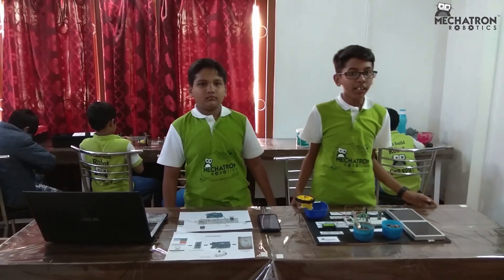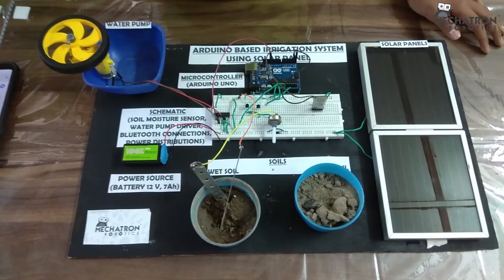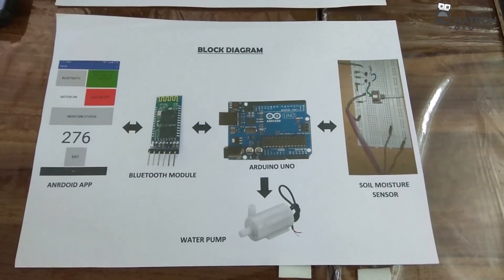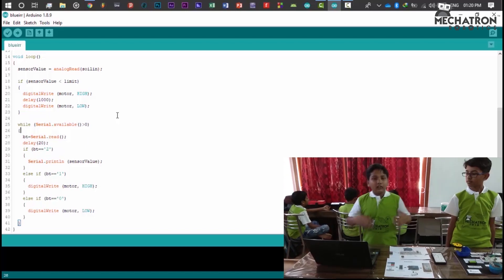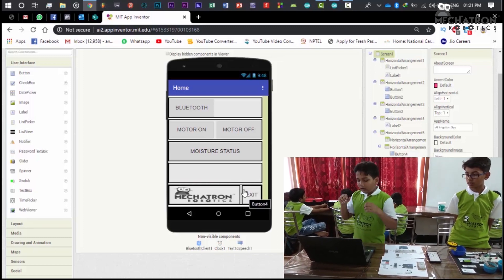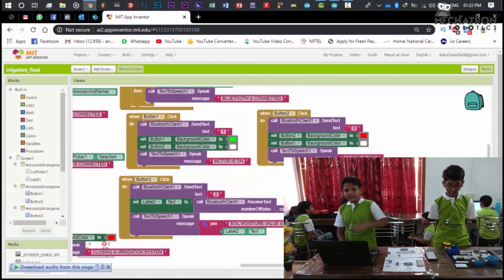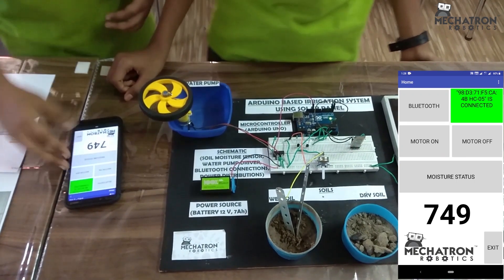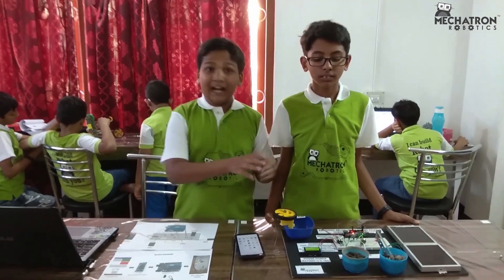Mechatron Robotics® | Smart Irrigation System developed by School Students using Arduino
In this Video Students of Mechatron Robotics have developed a Smart Irrigation System that can be used by Farmers using Arduino Microcontroller and have also developed own application to perform the task.

At Mechatron Robotics, students are not only learning to build Robotics and Projects, but they are also learning many other skills that can help our societies using the latest technologies. Students are given specific challenges that they need to solve by building a Robot. Kids at a very young age start developing Logical Thinking, Problem Solving skills, Critical thinking which are very important life skills as well.

Mechatron Robotics®, an educational division of Neurapses Technologies Pvt. Ltd. provides training to School and College students on ADVANCED ROBOTICS, IOT, AI, MACHINE LEARNING, ARDUINO, RASPBERRY PI, CODING.

Since 2013 more than 10,000 students of schools and colleges have been provided training on various technological subjects.

With 8 Training centers in India and abroad, Mechatron Robotics is one of the top destinations for students.